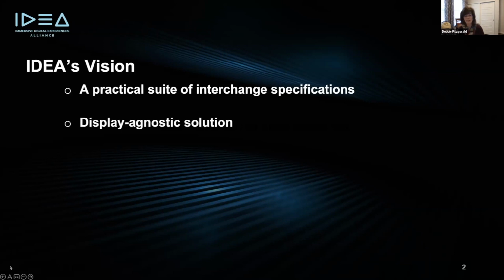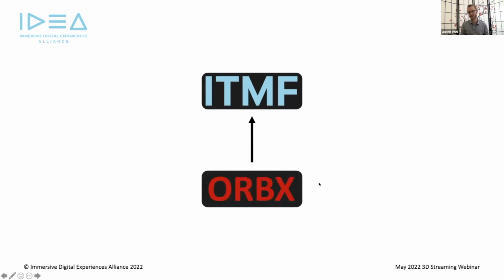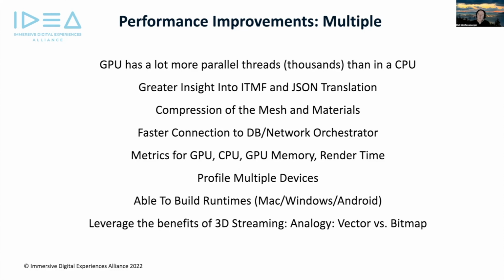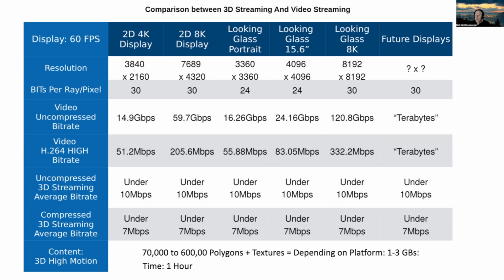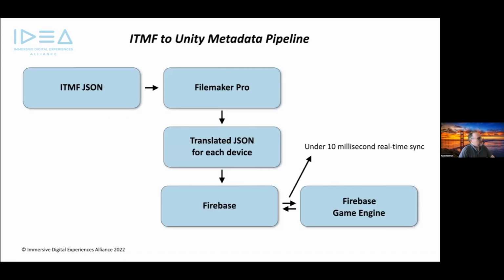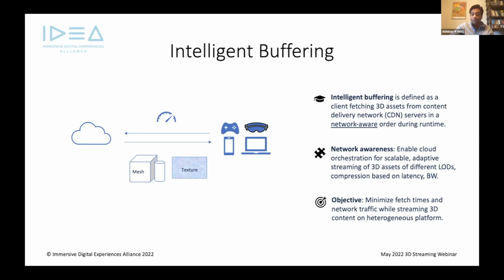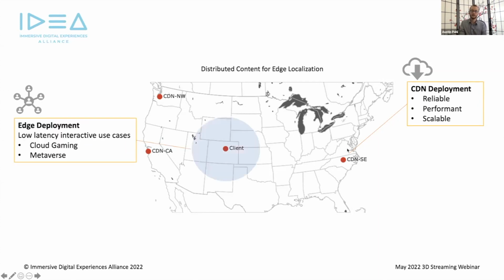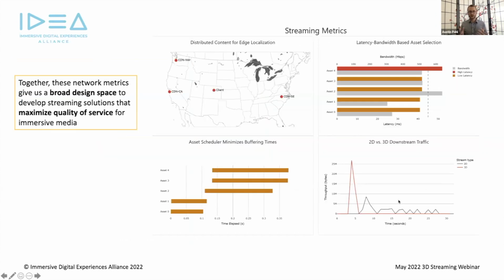ITMF 3D Streaming Demo Webinar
Demonstration of streaming hundreds of 3D objects in a complete 3D scene, creating a seamless 3D experience for the viewer. Now, the viewer will be able to watch and interact with longer form 3D content on multiple immersive displays.